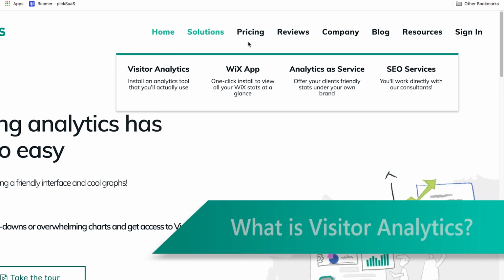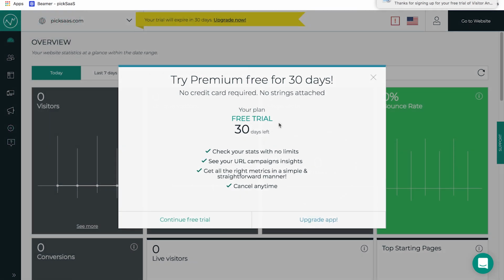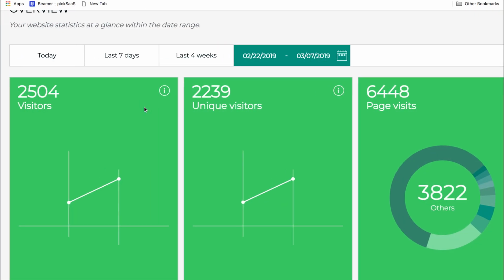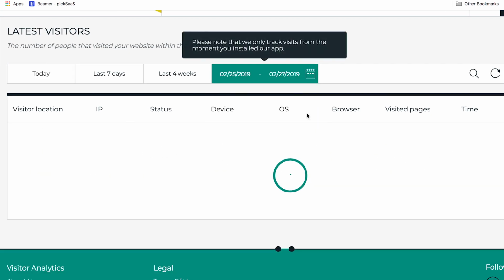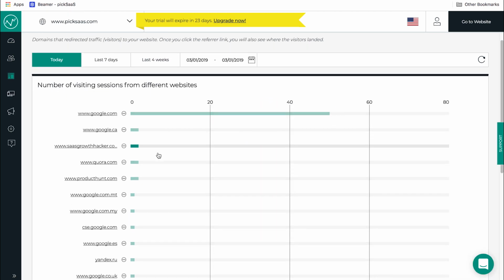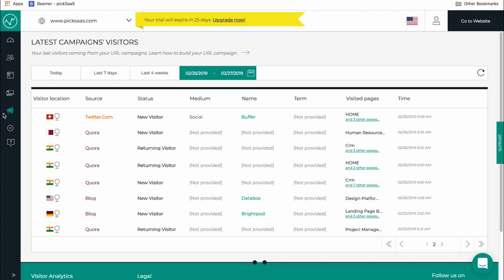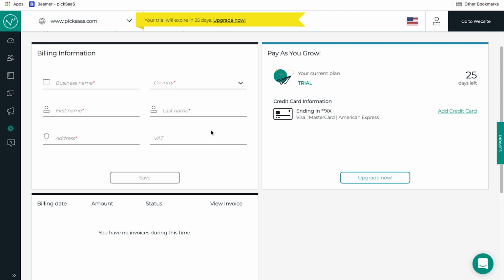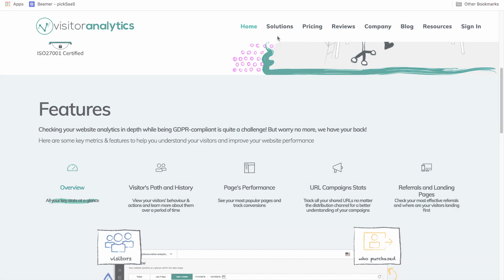Visitor Analytics Review – easy and intuitive way to analyze website's performance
Visitor Analytics is an easy-to-use alternative for Google Analytics, best for “non-technical people.”

What is Visitor Analytics? - 0:15
Launching Visitor Analytics - 0:57
Dashboard - 3:00
Visitors - 5:00
Pages -  6:58
Devices - 7:43
Campaigns - 8:06
Settings - 9:56
Support - 10:56
Visitor Analytics vs. Google Analytics - 11:19
Visitor Analytics Summary - 11:52